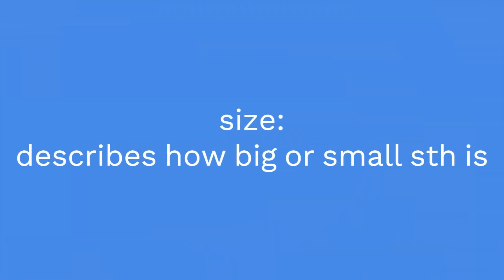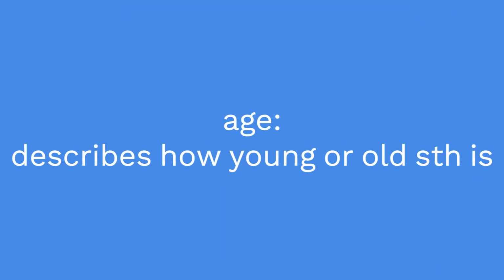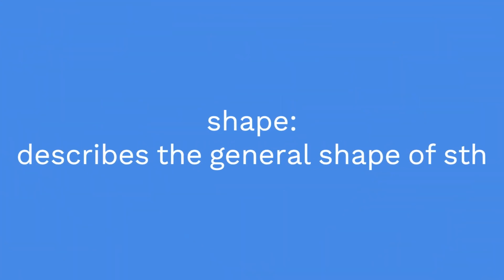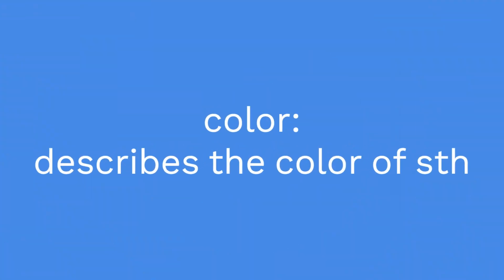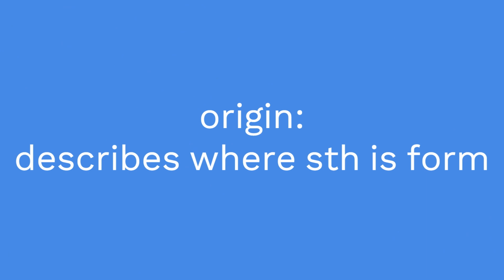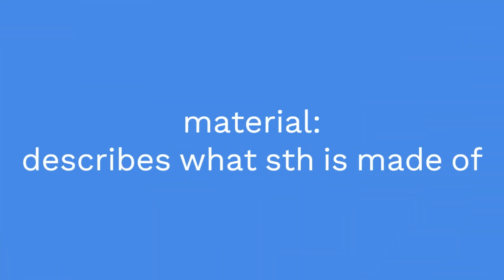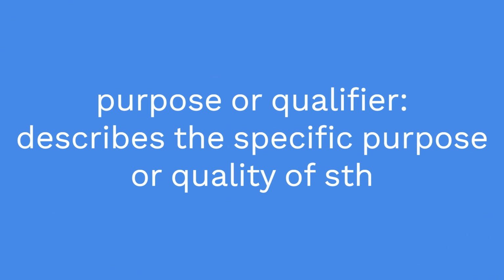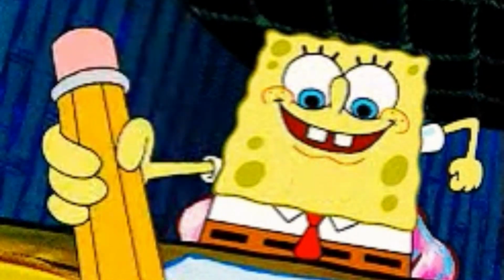English Adjectives: The Correct Order You Need to Know!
Confused about the order of adjectives in English? Don't worry, I've got you covered! In this video, I'll teach you the correct order of adjectives in English and why it's important to know this rule. From opinion to size, color, and more, you'll learn how to describe things accurately and effectively. Watch now and take your English skills to the next level!